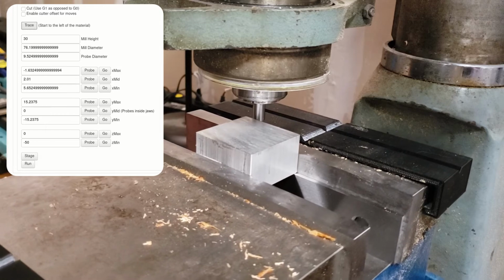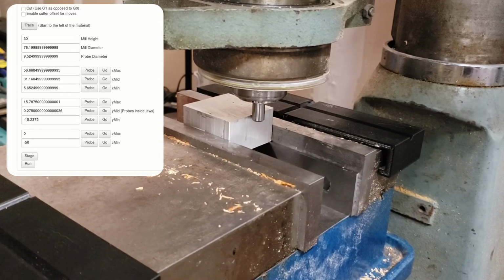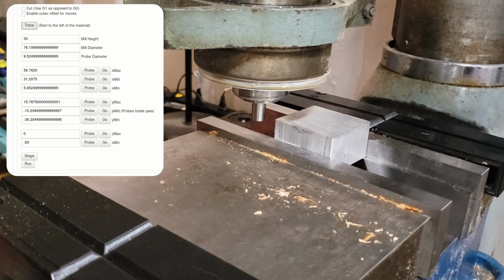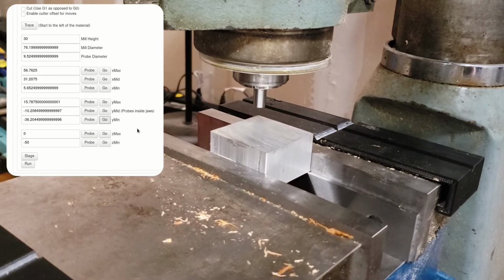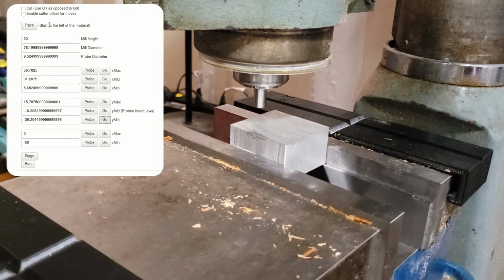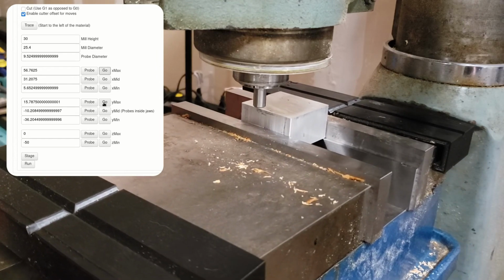Probing and tracing stock with OctoPrint-Mill on the RF-30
Products I genuinely use and you'll see in my videos:
• NEMA 5-15P to 5-15/20R adapter plug
• Hitachi 371468 Soft Start module
• DeWalt 14" Chop Saw
• 14" High-Speed Non-Ferrous Metal Blade
• Dual-Scale Dial Calipers
• Boeshield T-9 Rust & Corrosion Protection
• 60 Quart Low-Profile Bins
• 19 Quart Tall Bins
• Nylon, Brass, and Stainless Steel Brush Set
• Teco L510 Variable Frequency Drive (VFD)
• 500W Live Tool Spindle
• 1/4" Shank Beadboard / Lettering Router Bit
• 1/4" Shank 1" Diameter Bottom Cleaning Router Bit
• NEMA 23 Spindle Stepper
• Crown Drive Center
• Evapo-Rust 3-Gallon Dip Bucket
• Plastic Pry-Bars
• Multi-Purpose Lithium Grease
• Bondhus Allen Keys (seriously the best you'll ever use)
• Big-Ass Bolts
• Nitrile Gloves
• DeWalt Mechanics Tool Set
• Mobile Vactra Oil No. 2 (Way Oil)
• Workbench Kit
• Kat's new tongs to replace the ones I stole

Videography gear:
• Samsung Galaxy Note 9
• Gooseneck Phone Holder
• 70" Tripod w/ phone mount